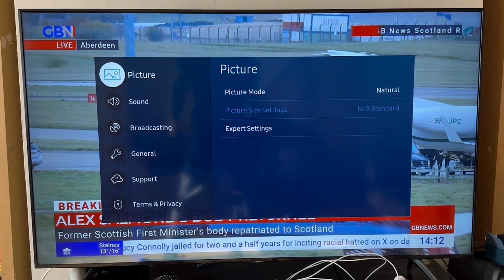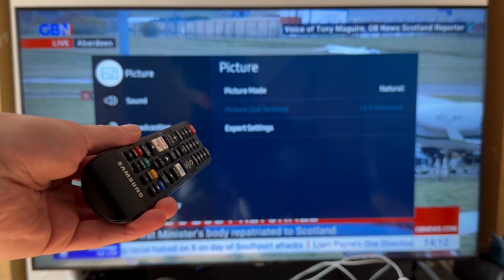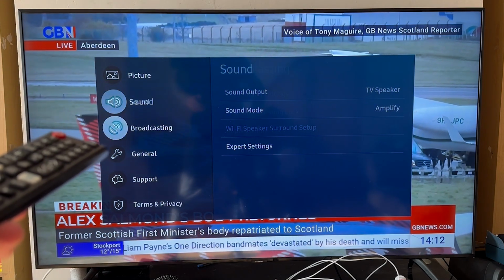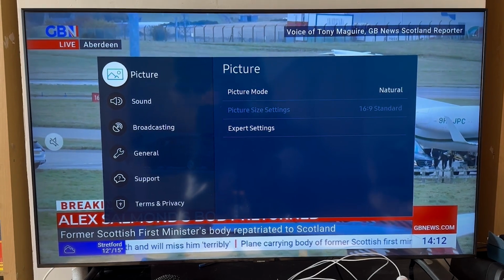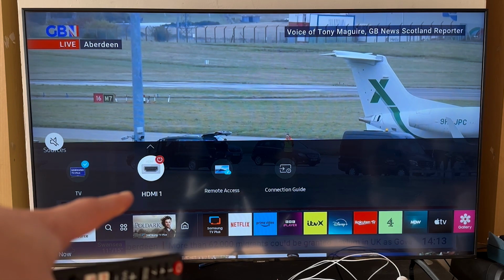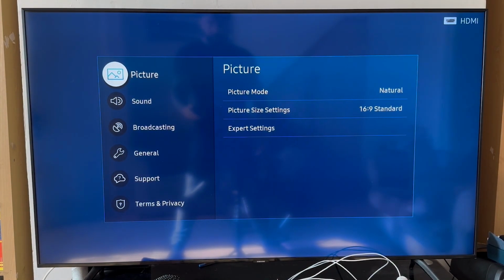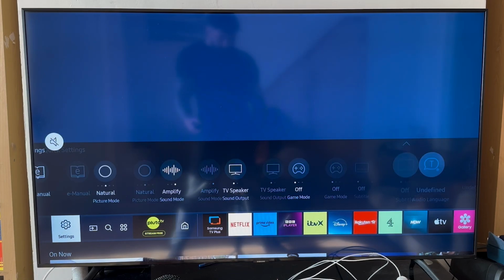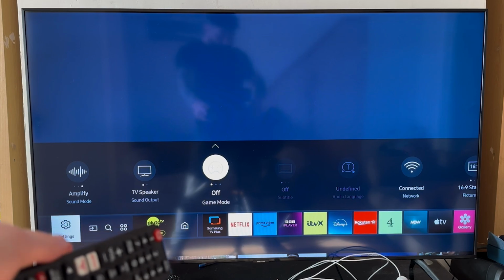How To Fix Samsung TV Greyed Out Picture & Reset Settings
In this guide, I'll show you how to fix greyed-out settings options your Samsung TV. If you're experiencing issues like locked or disabled picture settings, or certain reset options not working, this guide will walk you through the exact steps to troubleshoot and fix the problem.